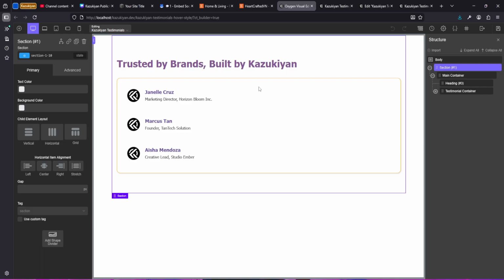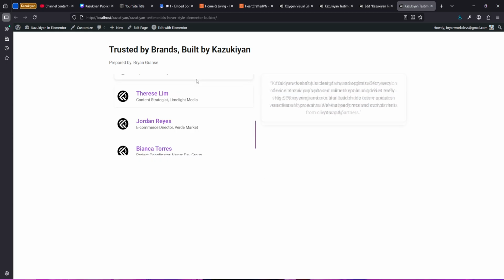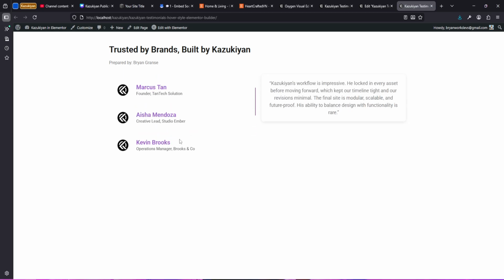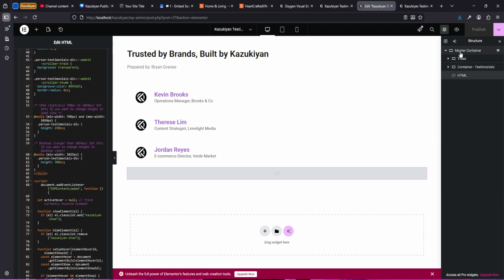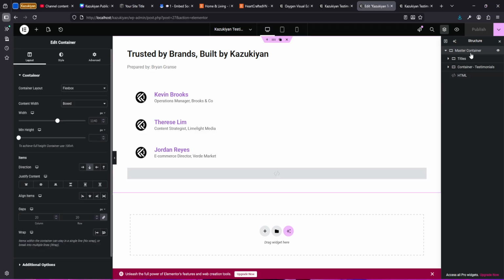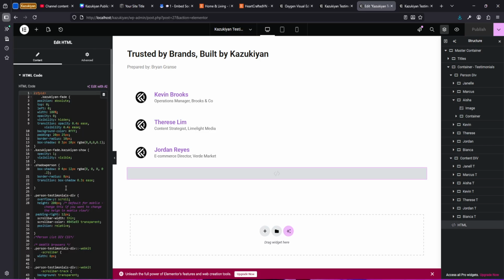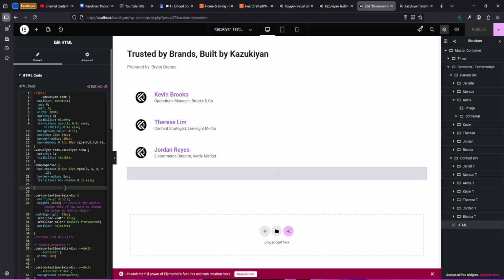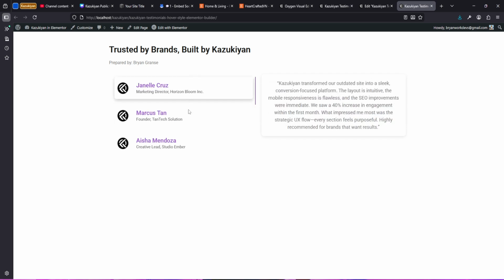My Personal Project: Testimonial Hover Reveal in Elementor with CSS + JS – Now on Kazukiyan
Sharing a personal project I’ve been building behind the scenes—
A Testimonial Hover Reveal layout using CSS + Vanilla JavaScript, now implemented directly inside Elementor using custom code blocks.

This video is part of my ongoing effort to create modular, builder-ready UI components tailored for Elementor users in WordPress.

Built with:
• Pure CSS + Vanilla JavaScript
• Smooth hover animation and content reveal

Kazukiyan is my members-only dev lab for scratch-built UI systems, reusable effects, and full implementation guides.

Bryan Granse Dev is my portfolio channel for showcasing polished builds and client-ready components.